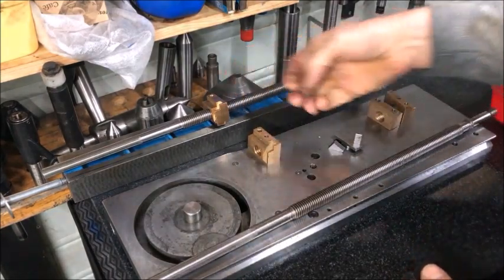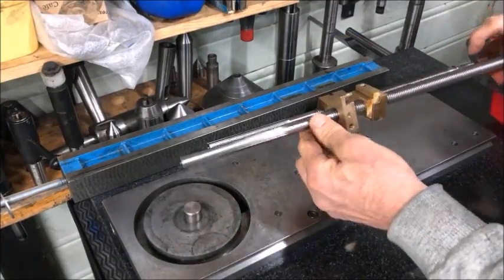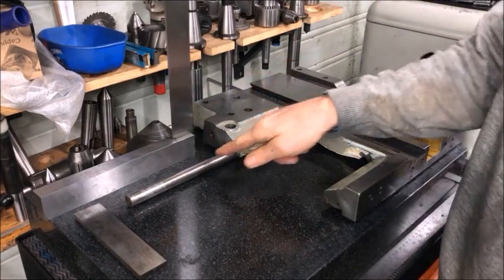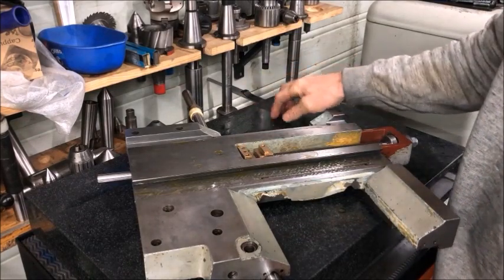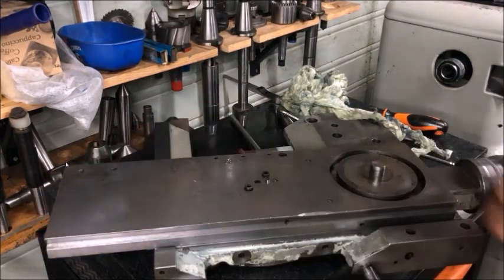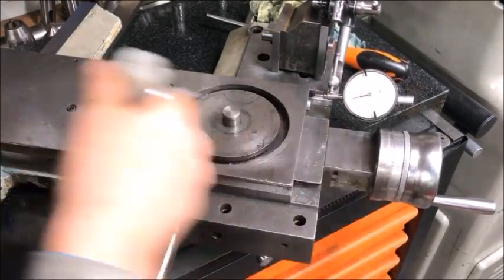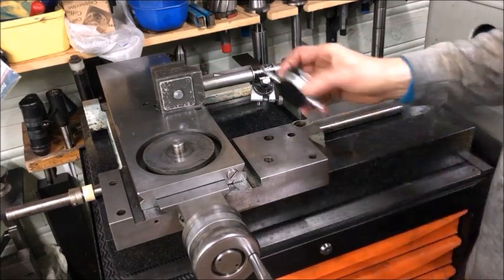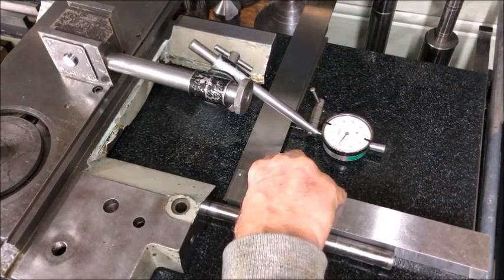Colchester Master 2500 - final assembly and testing of cross-slide and saddle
This video concludes the work I did which we can call a partial restoration of a saddle and cross-slide assembly. I hope it can prove to be of value to someone else having the same task at hand.